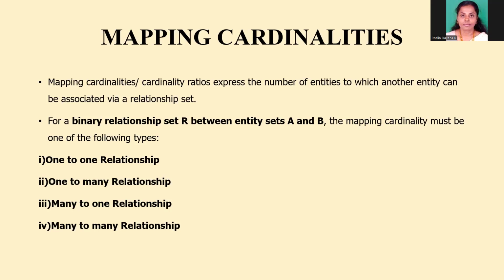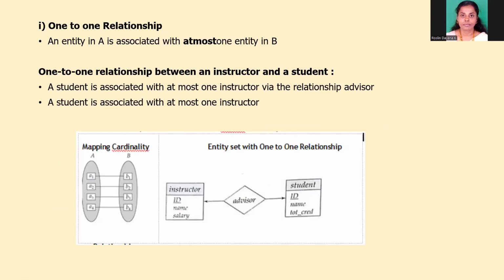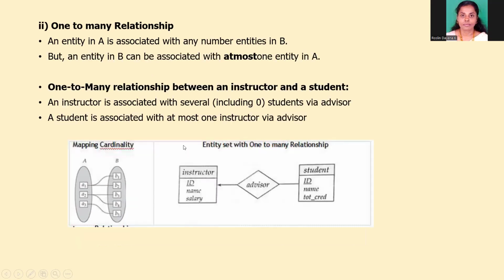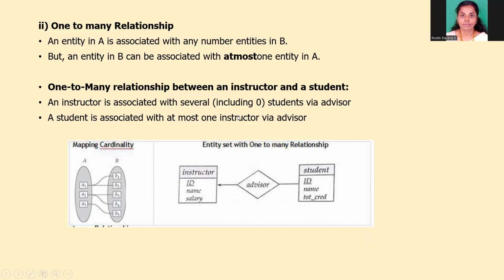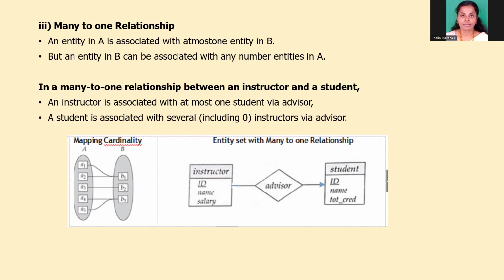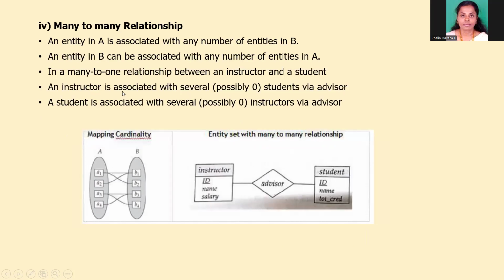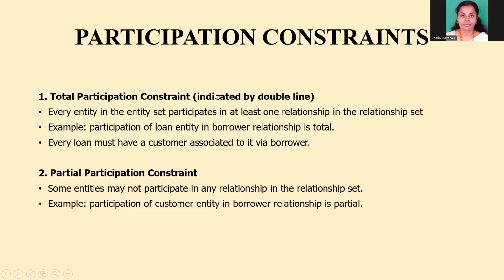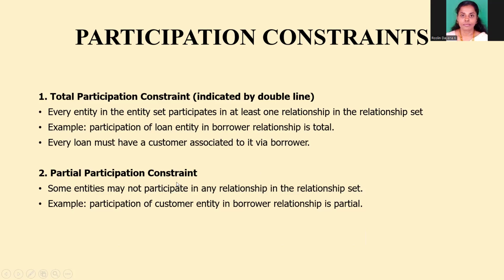22IT201 DBMS ER Schema Constraints